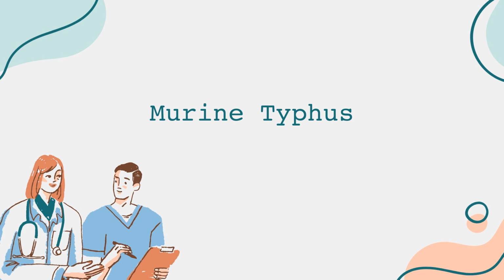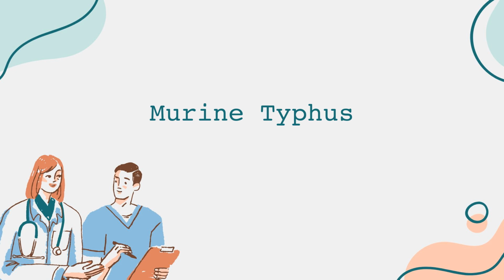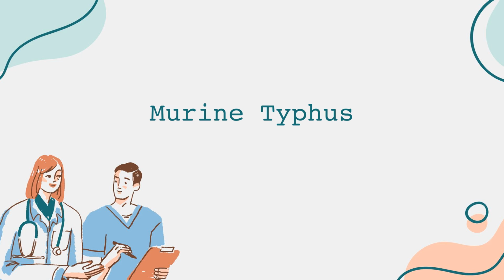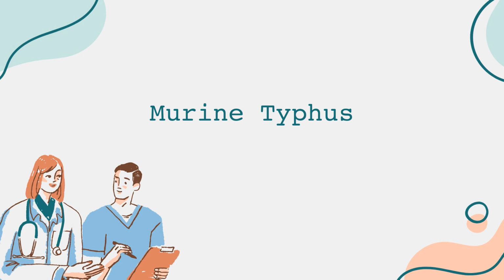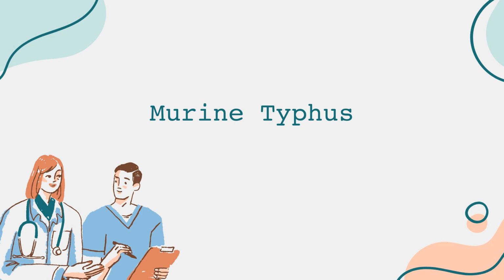Murine Typhus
General health information regarding a disease state. Content created leveraging AI with the goal of bridging access across communities. Please flag any suggestions or errors in the comment section. Thank you!